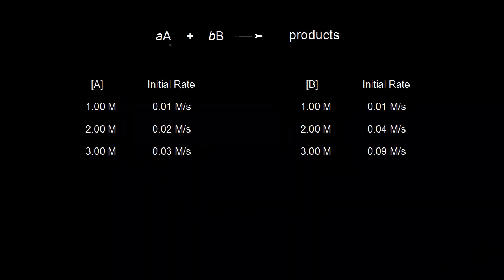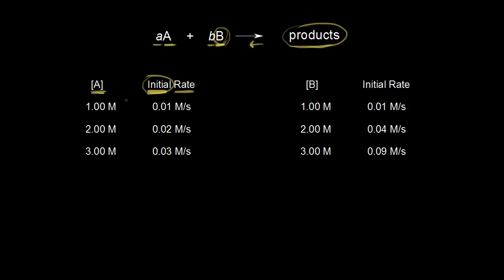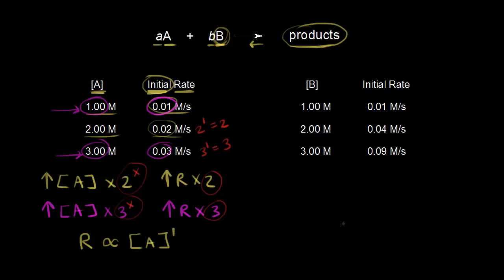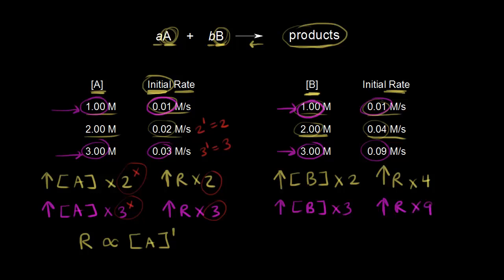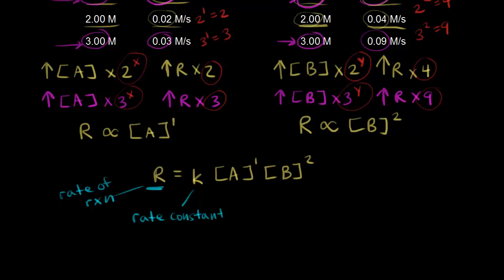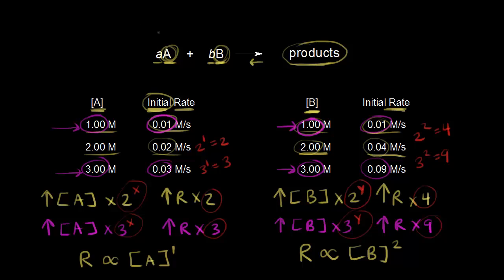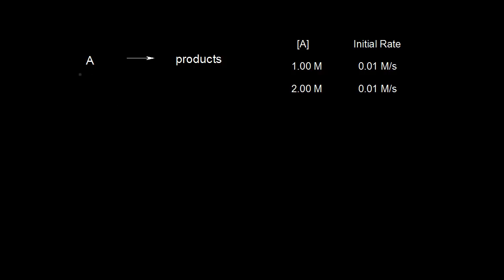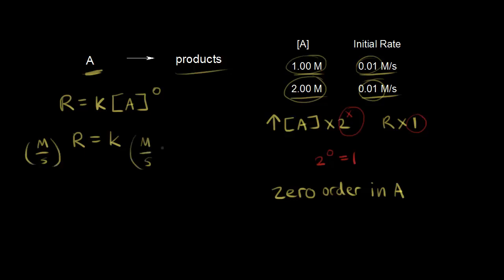Unit 5: Kinetics. Rate law and reaction order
A rate law shows how the rate of a chemical reaction depends on reactant concentration. For a reaction such as aA → products, the rate law generally has the form rate = k[A]ⁿ, where k is a proportionality constant called the rate constant and n is the order of the reaction with respect to A. The value of n is not related to the reaction stoichiometry and must be determined by experiment.